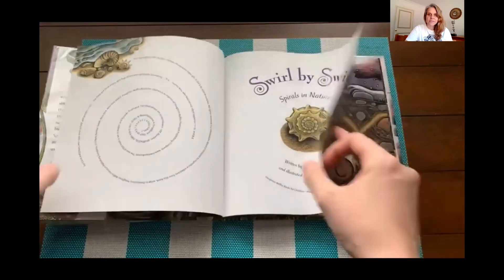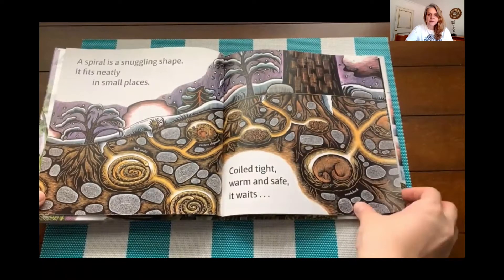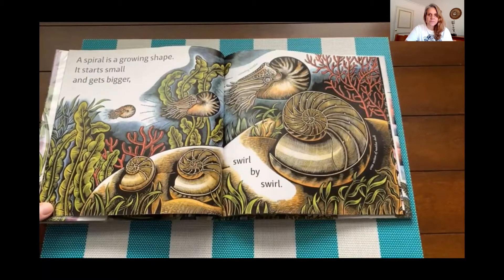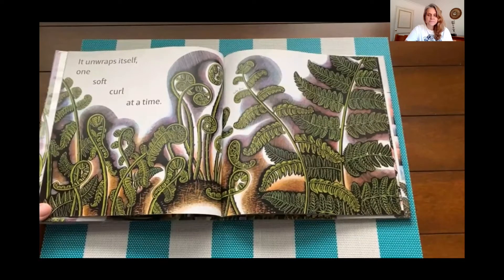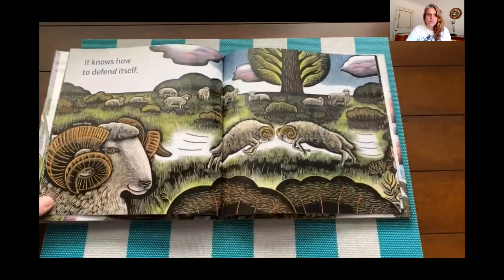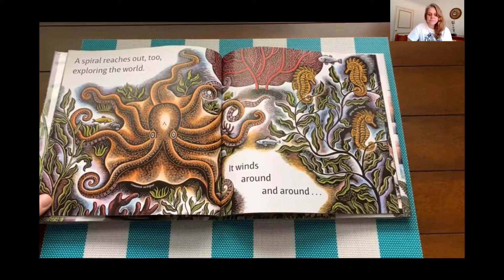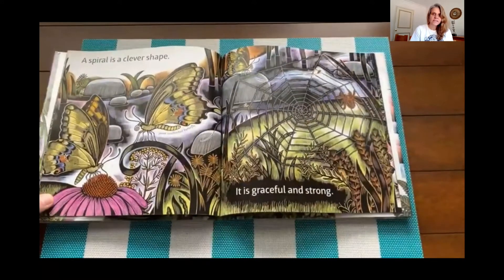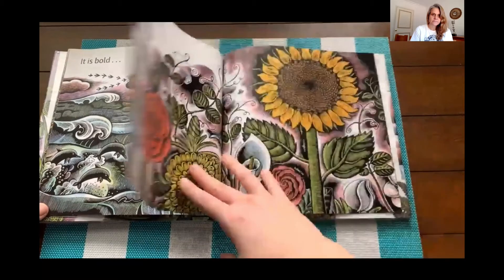Spirals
Topic lesson